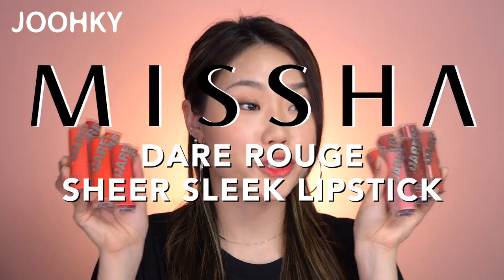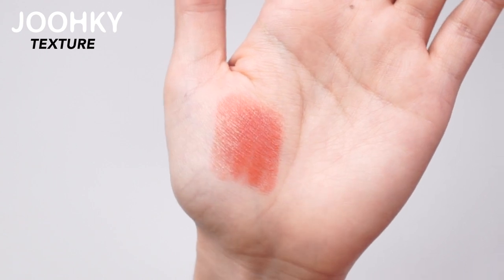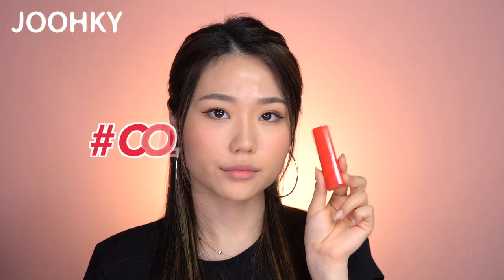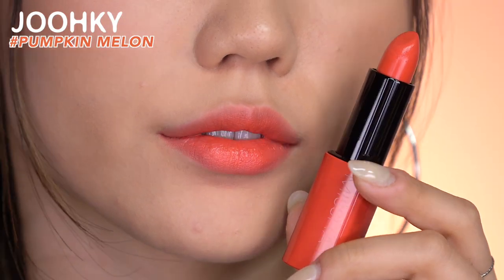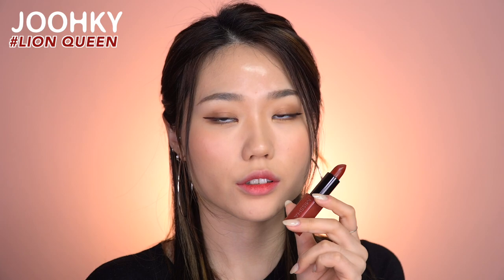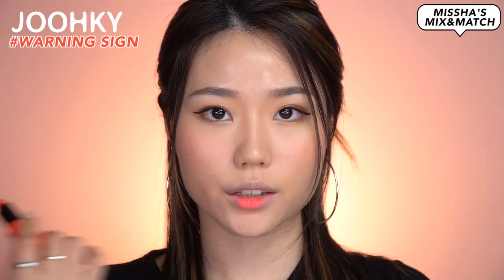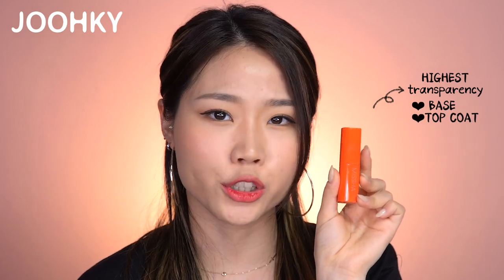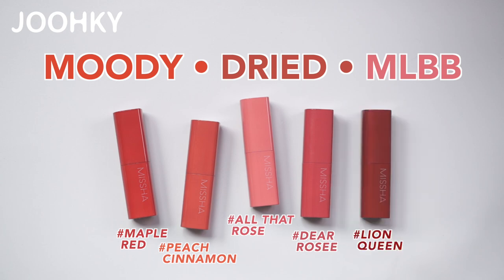NEW SPRING LINE of DARE ROUGE! MISSHA's DARE ROUGE SHEER SLEEK LIPSTICK🌸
I found out that MISSHA had come out with some new lipsticks, so I brought them to do a review.
The products I have here are MISSHA’s DARE ROUGE SHEER SLEEK LIPSTICKS!

These SHEEK SLEEK LIPSTICKS are said to be the moisturizing Spring line of the DARE ROUGE LINE.

ORANGE OH!
WARNING SIGN
RED MARMALADE
COLD FEVER
GENTLE YOUNGBOSS
BERRY FATAL
PUMPKIN MELON
MAPLE RED
# PEACH CINNAMON
ALL THAT ROSE
DEAR ROSEE
LION QUEEN